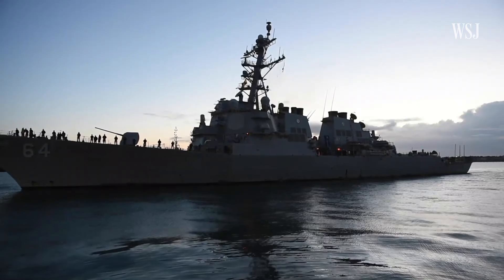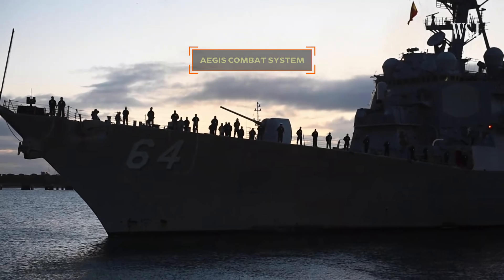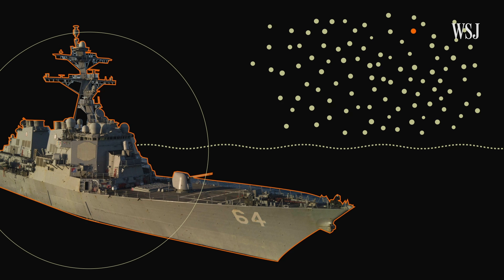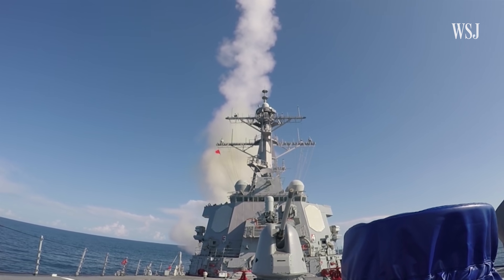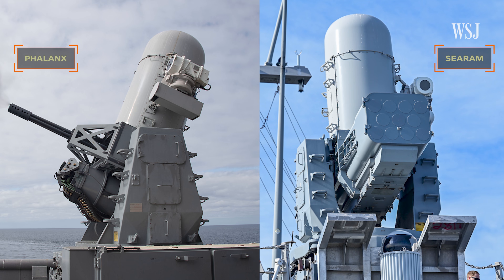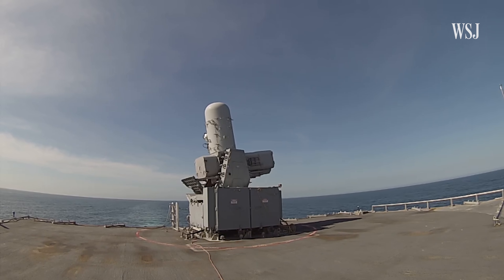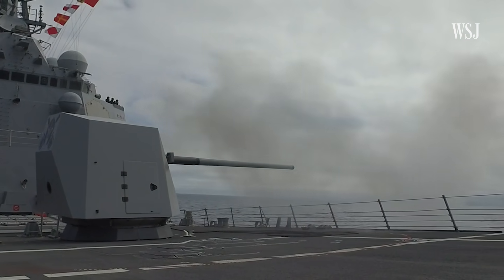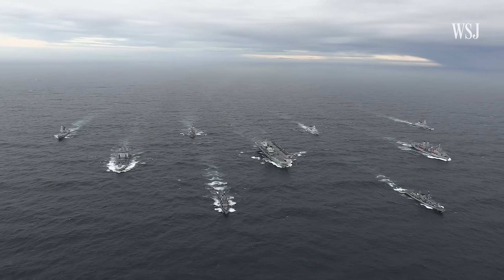How the USS Carney Projects Power in the Red Sea | WSJ Equipped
The USS Carney, a U.S. Navy guided-missile destroyer, was sent to the Red Sea along with other U.S. destroyers to deter the Houthis and other groups from getting involved in the Israel-Hamas War. For the past six months, Iranian-backed militia groups held off from launching attacks against American troops in Iraq and Syria. But attacks have suddenly resumed as the conflict in Gaza escalates.

WSJ explains how the USS Carney is warding off missile and drone attacks on Israel and American troops.

Chapters:
0:00 Carrier strike groups
0:35 AEGIS system
2:54 CIWS
4:43 Importance of multi-purpose ships